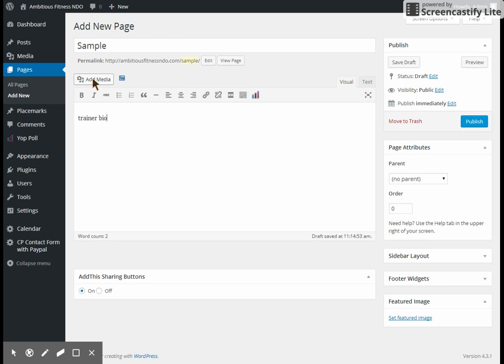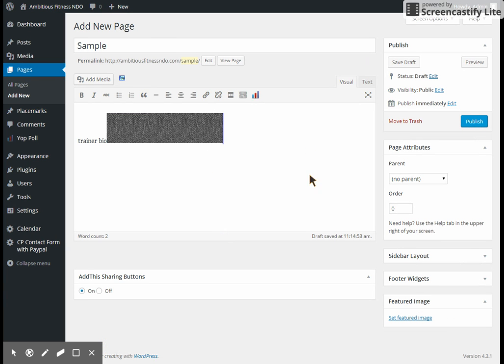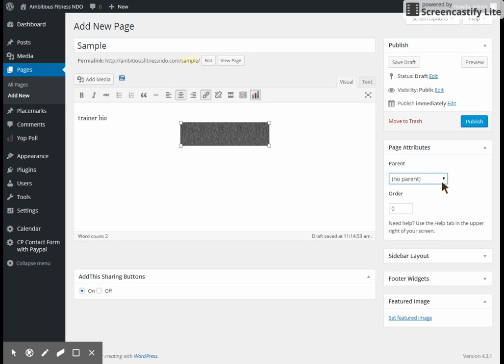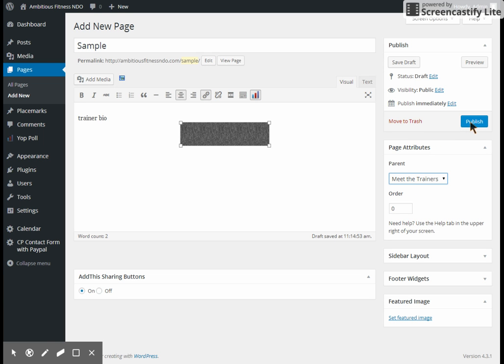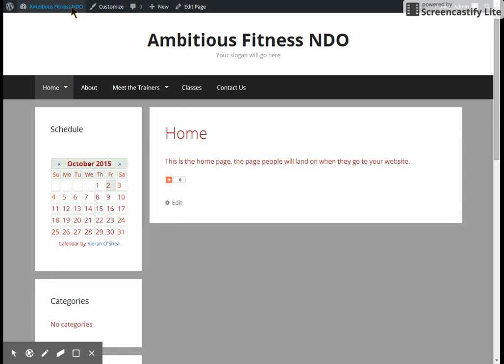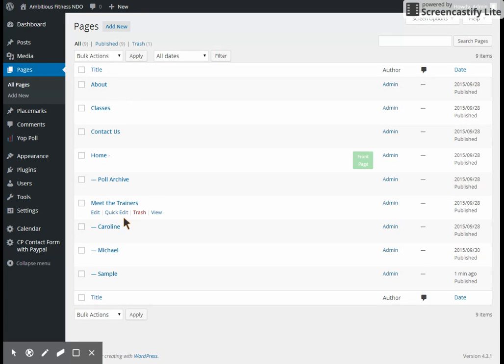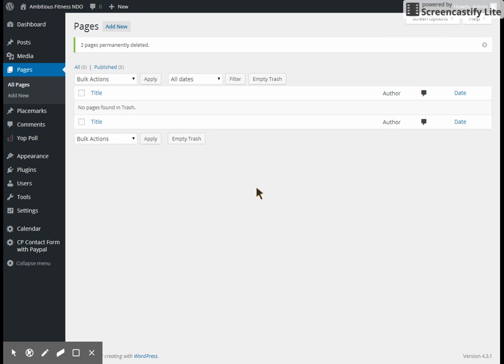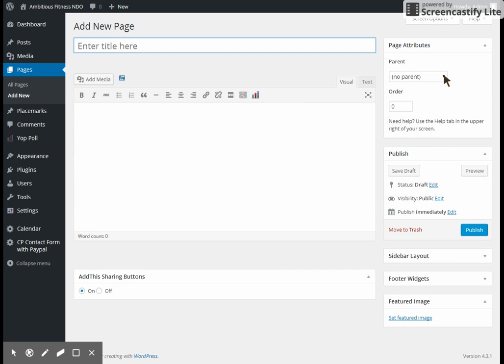Wordpress Pages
wordpress pages are static pages, they are not dated and normally will not change often.  these pages will display in a wordpress template site across the top menu via drop downs.  they can be nested within each other by making one page a parent to another page.